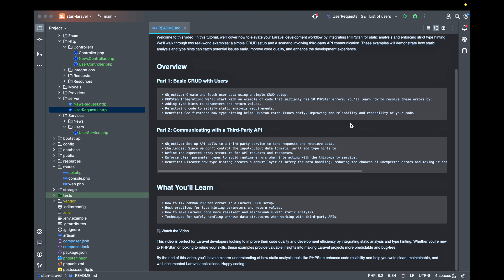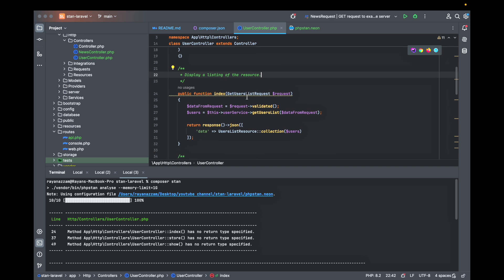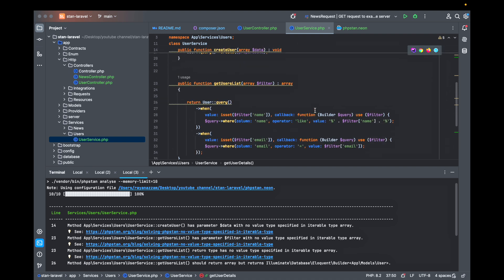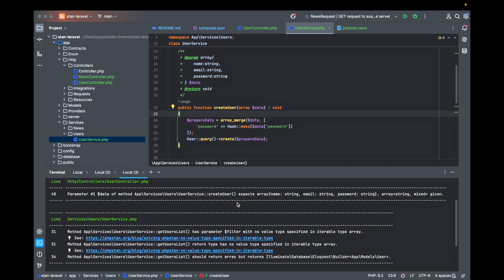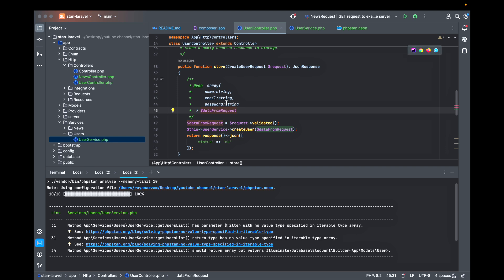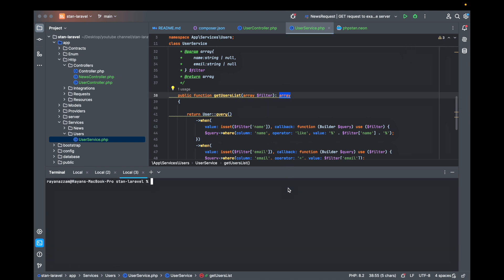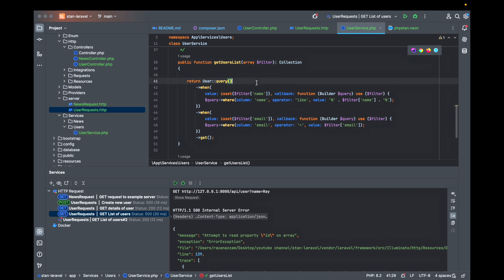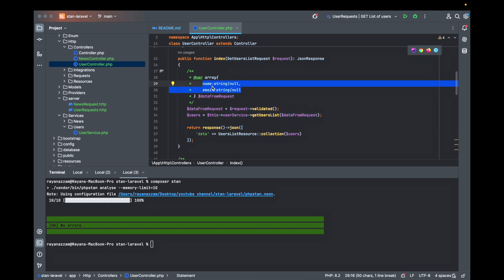Mastering Laravel with PHPStan: Static Analysis & Type Hinting for Clean Code (Part 1)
Enhance your Laravel development with PHPStan! In this tutorial, I’ll walk you through integrating PHPStan for static analysis and strict type hinting to catch errors early and improve code quality. Using real-world examples, we’ll cover a basic CRUD setup for user data and an API communication scenario. Learn how to use PHPStan to identify and fix potential issues, enforce type safety, and create clean, maintainable Laravel code. Whether you’re new to static analysis or seeking to refine your skills, this video will help make your Laravel projects more predictable and bug-free.

00:00 - 01:14 Intro
01:15 - 02:59 Fixing return type
03:00 - 07:54 Fixing type hint for variables
07:55 - 10:24 Return wrong type
10:25 - 11:14 Sum up
11:15 - 11:29 What coming next?